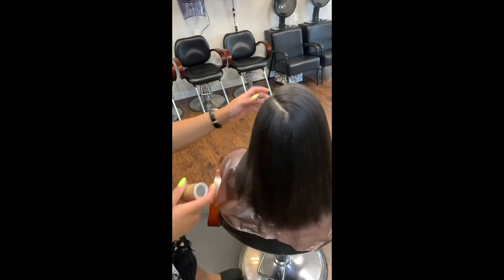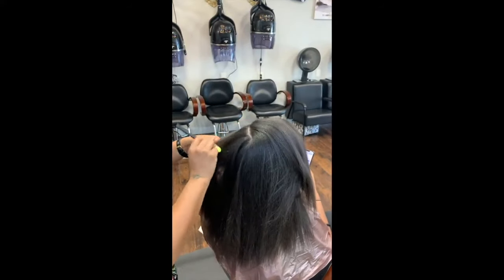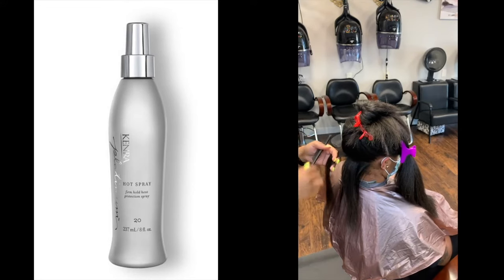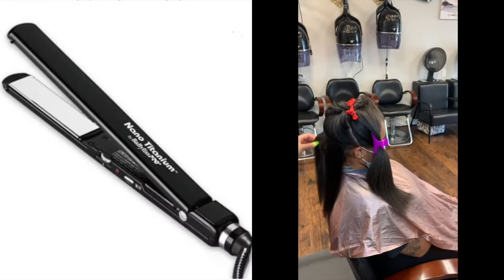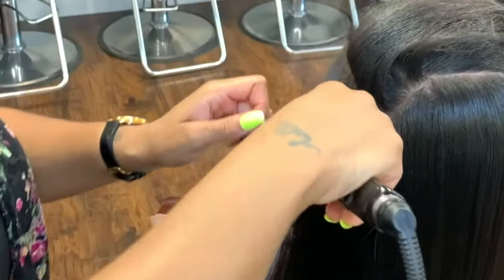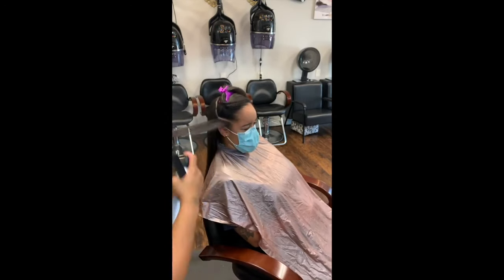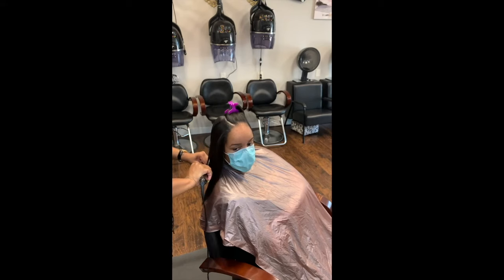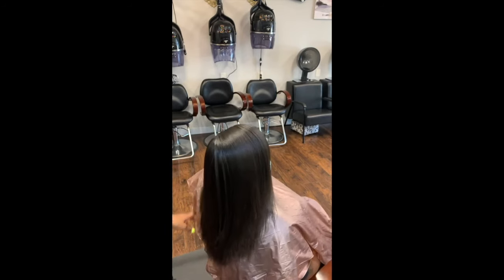How to straighten hair like a pro | Old School Stylist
Hey, hi, hello guys! I am so excited to share some of my expertise with you all. If you didn't  know I am a licensed cosmetologist by trade as well as an inspiring content creator.

In this video I will walk you all through, step by step,  how to straighten your hair( or your client's hair) like a pro!

-We can connect personally through a one on one!

-I share great content daily on TIKTOK!
Lifeintheashlane

Lifeintheashlane_

Did you know I also write a blog?